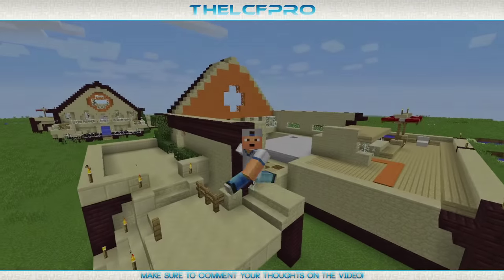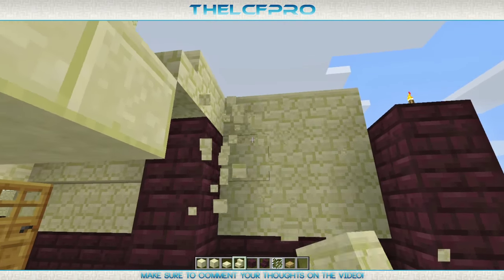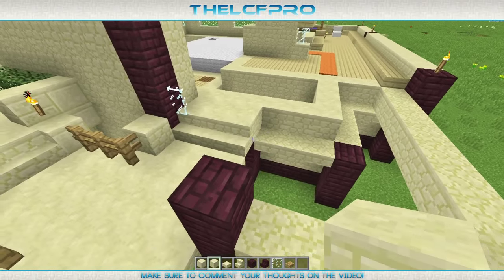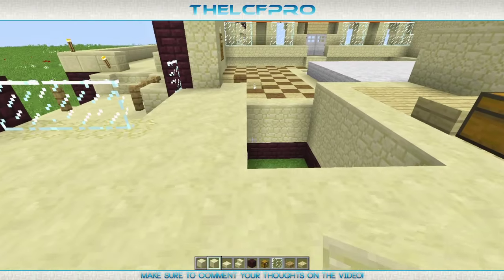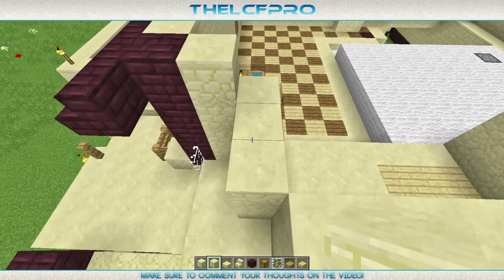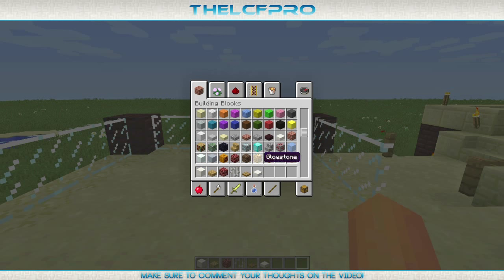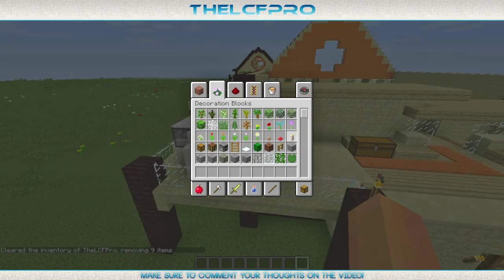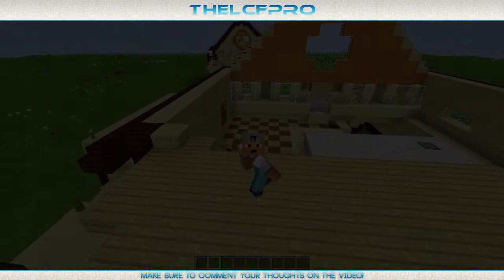Building Lionmakers House [9] - Barbecue Area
■ Next Episode [10]:
■ Last Episode [8]:
►In this episode, we build the Barbecue Area
(By Jason Shaw)
▬▬▬▬▬▬[ NETWORKS ]▬▬▬▬▬▬▬▬